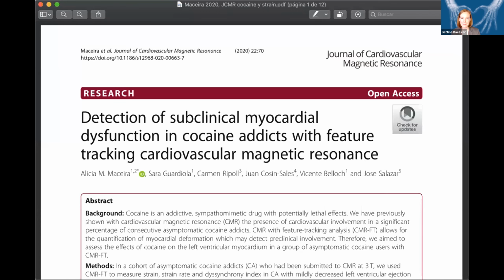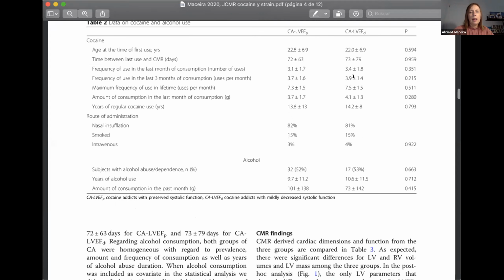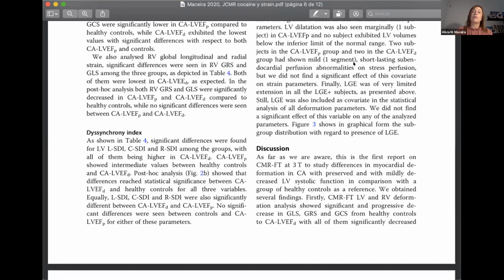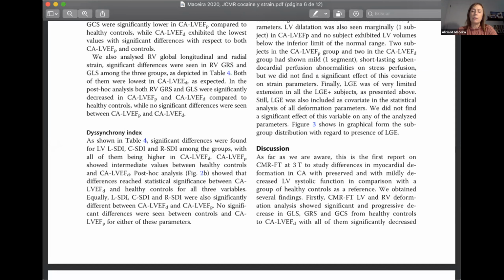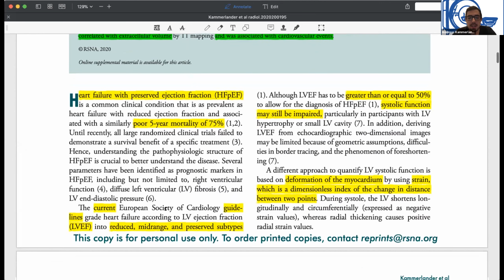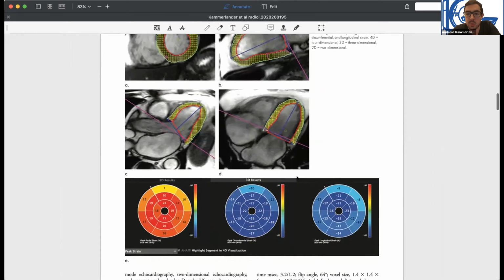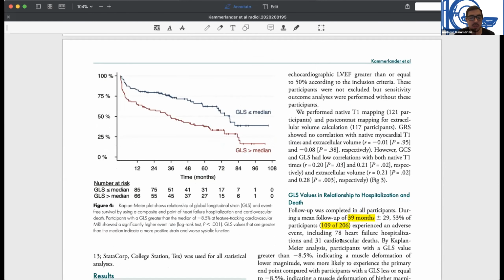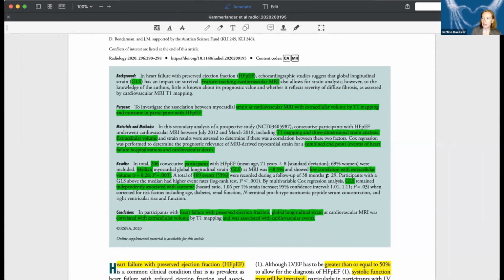CMR Journal Club January 20, 2021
Detection of subclinical myocardial dysfunction in cocaine addicts with feature tracking cardiovascular magnetic resonance
Alicia M. Maceira , Sara Guardiola, Carmen Ripoll et al.
Feature Tracking of Global Longitudinal Strain by Using Cardiovascular MRI Improves Risk Stratification in Heart Failure with Preserved Ejection Fraction
Andreas A. Kammerlander, MD, PhD • Carolina Donà, MD • Christian Nitsche et al.